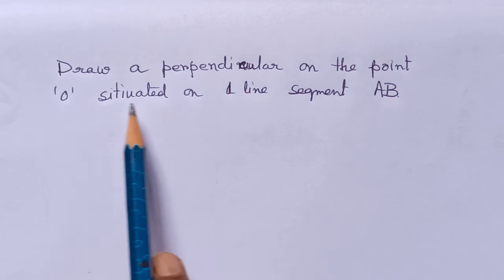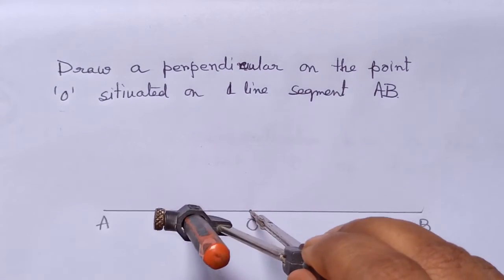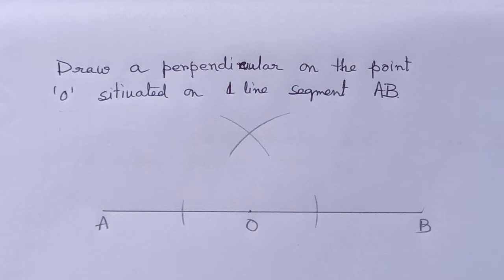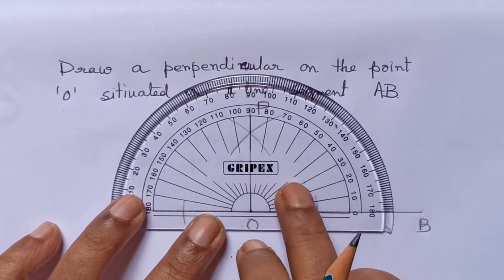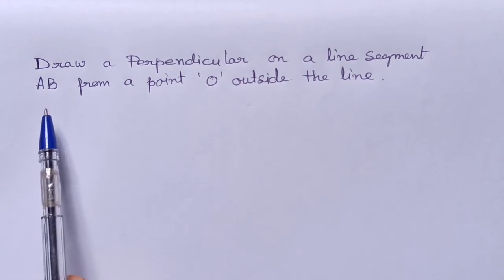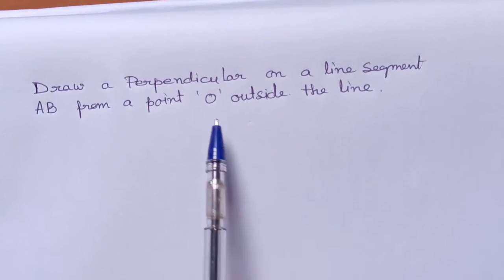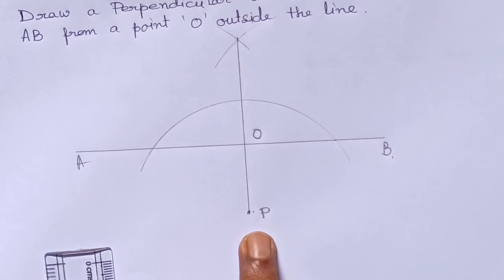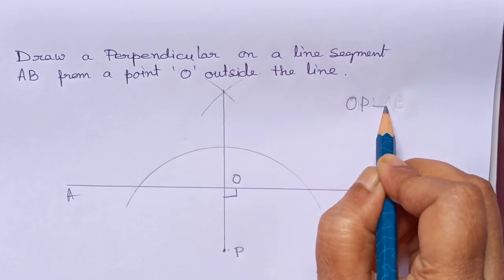How to draw a perpendicular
Hellow Students
This is another video in which the following have been
demonstrated :-

* How to draw a perpendicular on a line
*How to draw a perpendicular on a line from
  a point outside of it.

Than you for watching.